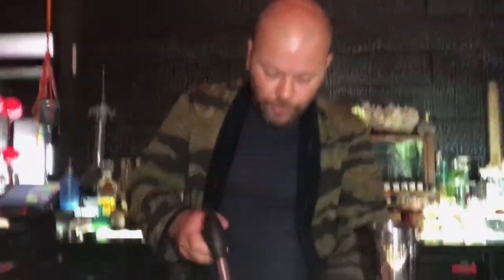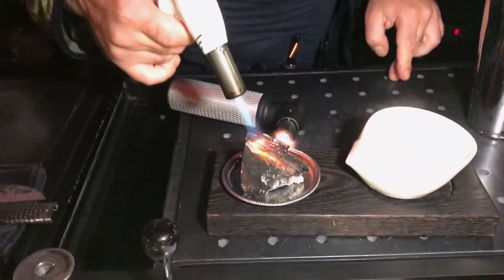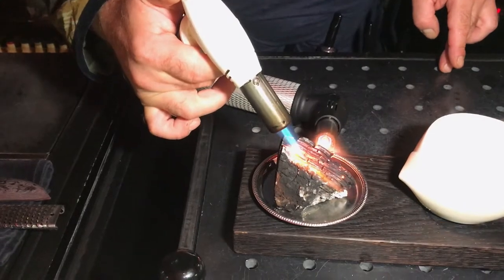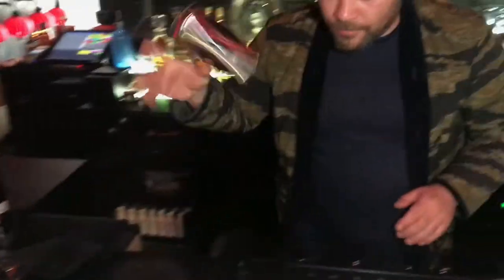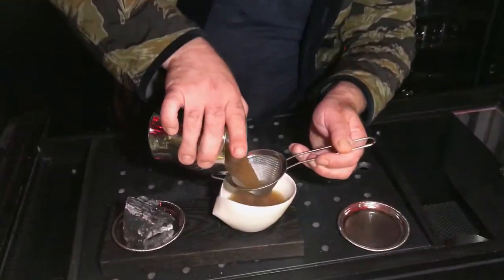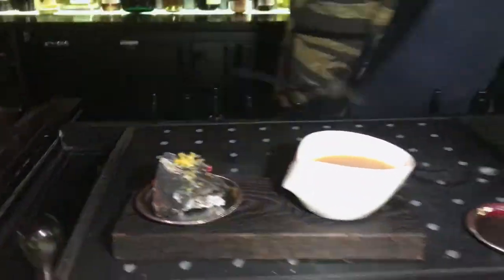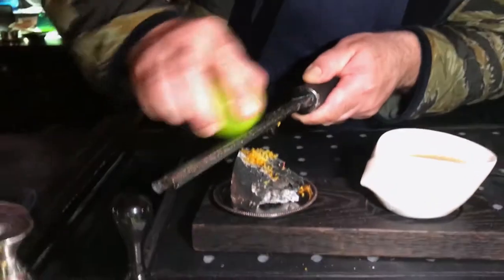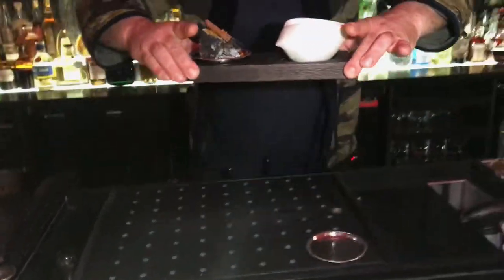Sacha Molodskikh from Le Parfum (Montpellier): Butter Braise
Sacha Molodskikh from Le Parfum makes for us his signature cocktail the Butter Braise